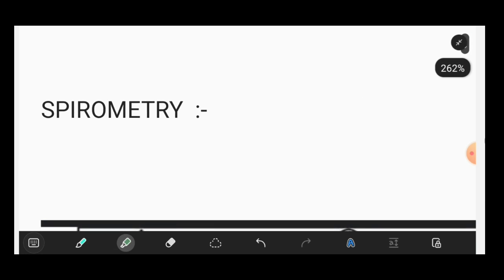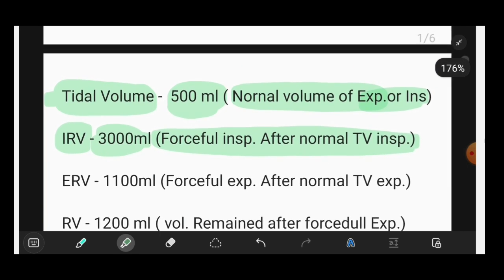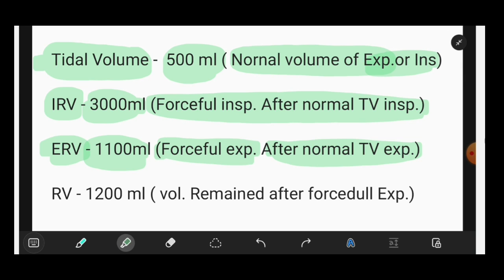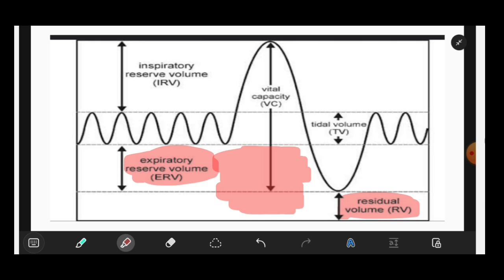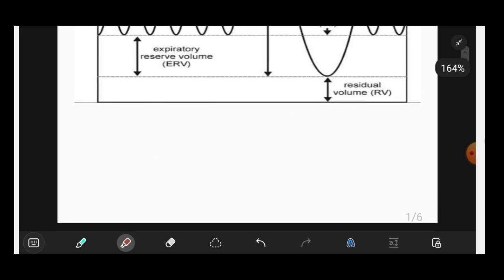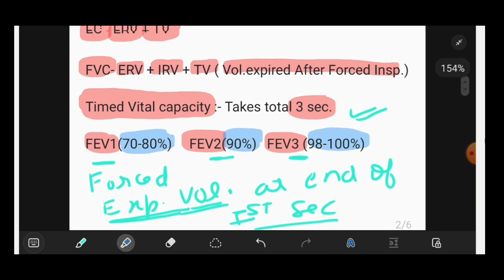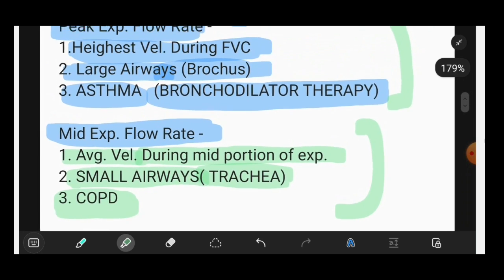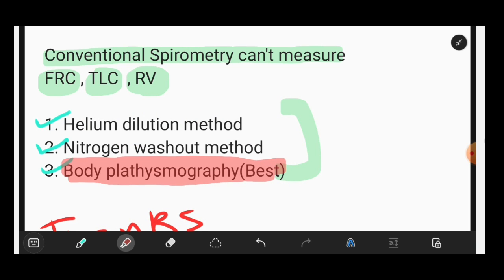Spirometry | Respiratory Physiology | Easy and Mnemonics Explained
Hey guys

In this Video I have explained whole spirometry physiology . Various volumes and capacities and the Graph .

It is the Very Important Question .

Thanks 😊.